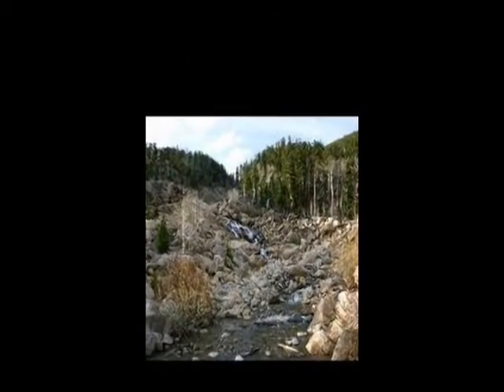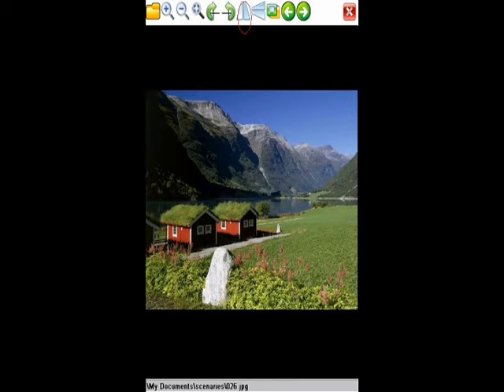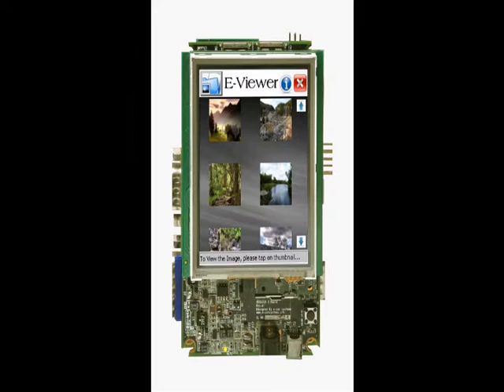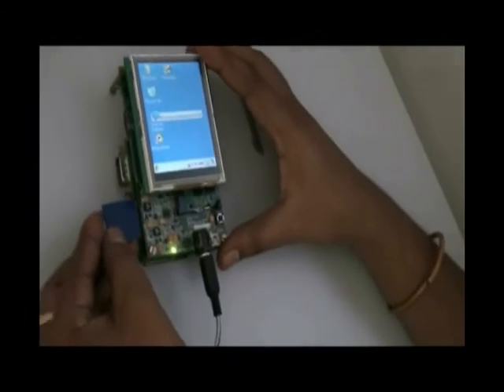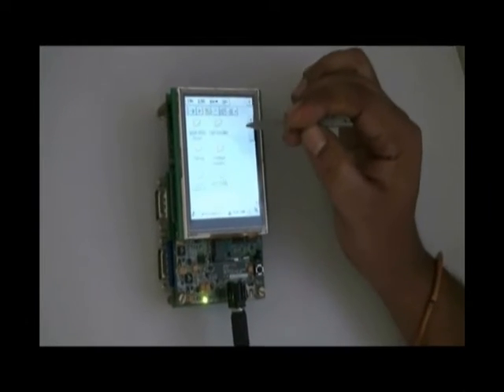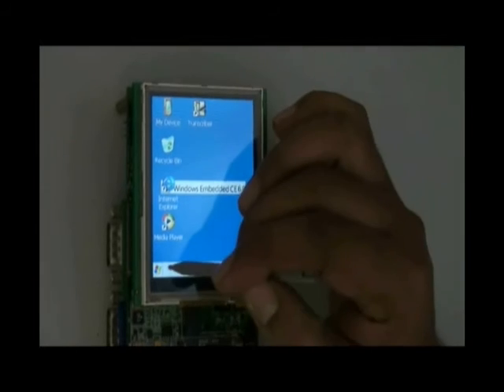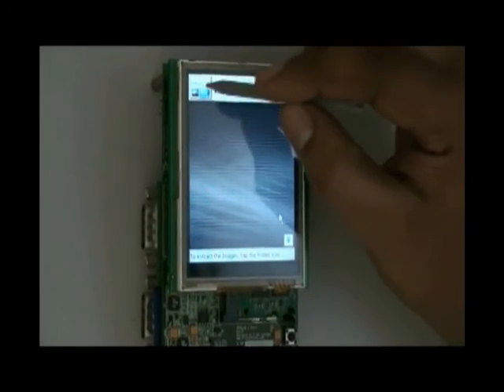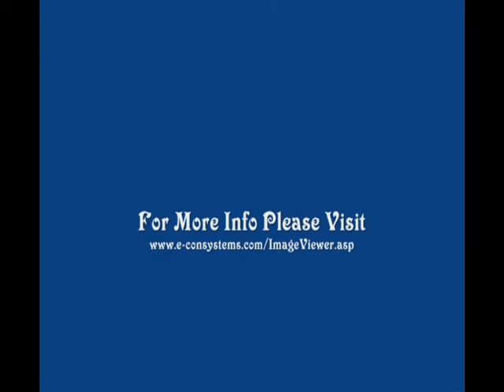Image Viewer for Windows Embedded CE - Installation Video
Watch this video and learn how to install eImageViewer application software on your Windows Embedded Compact devices.
we offer application development and solution on all windows embedded OS, Please check below links for more information.
For driver development service in windows embedded ce Please check We do offer BSP development on various processor platform for more details please check